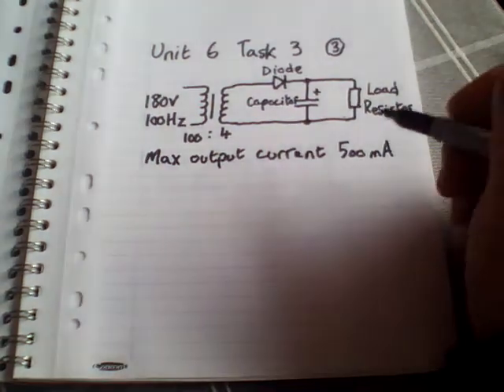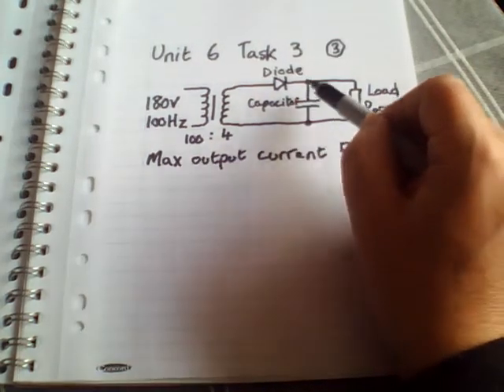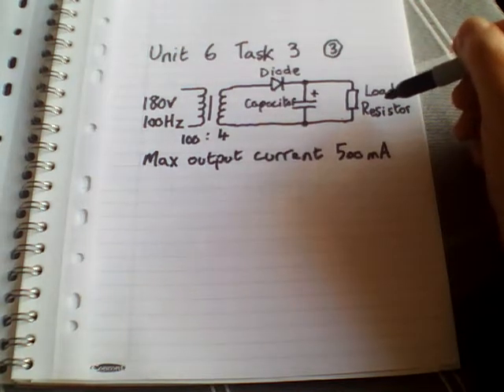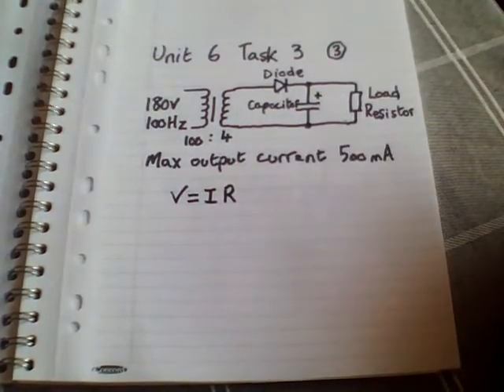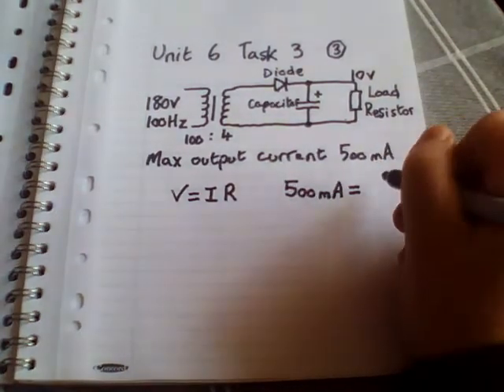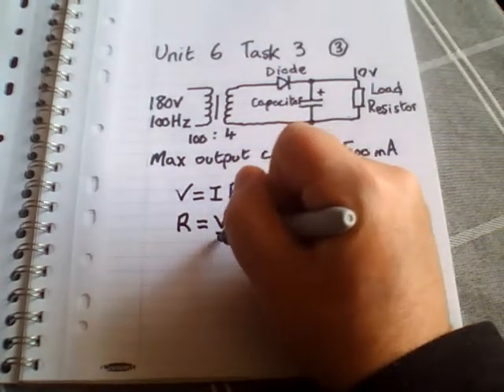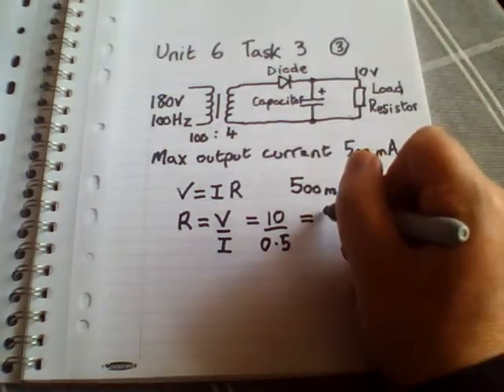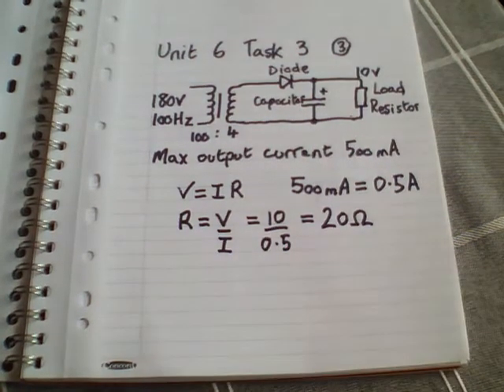Calculate minimum load resistance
How to calculate the minimum load resistance for a DC circuit.